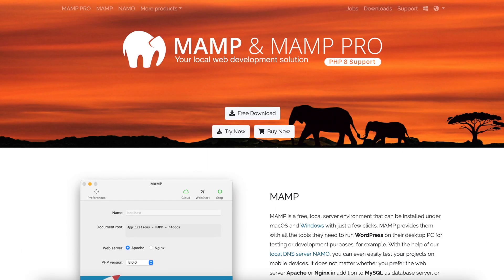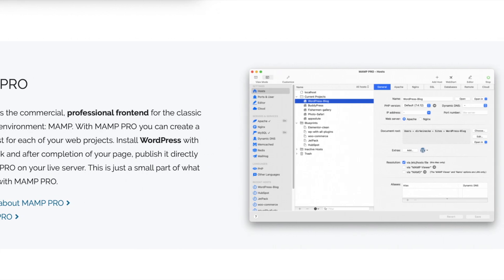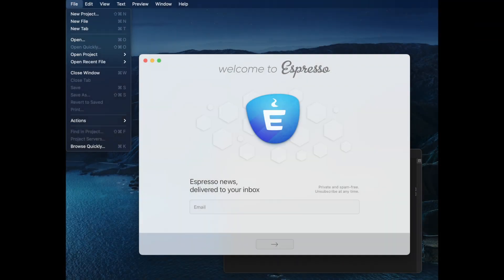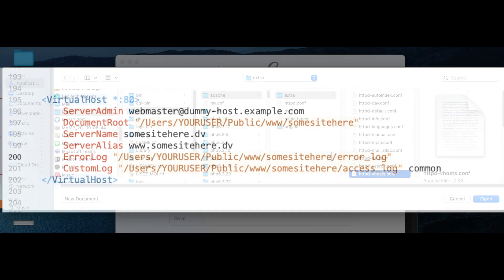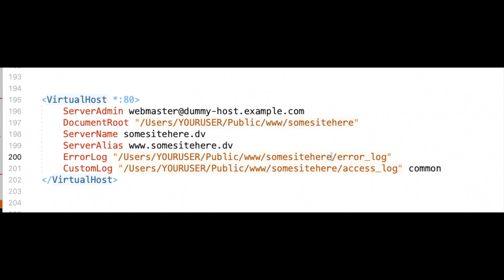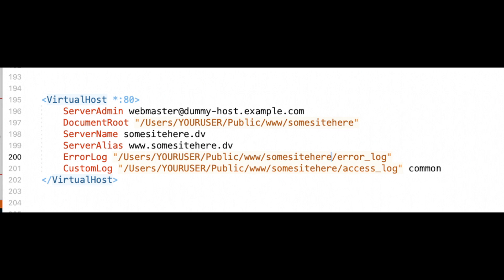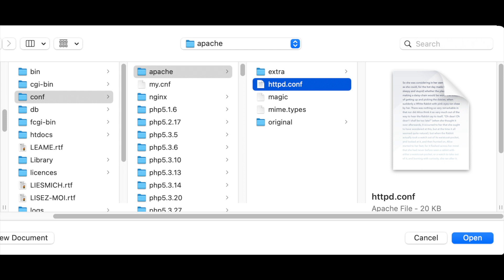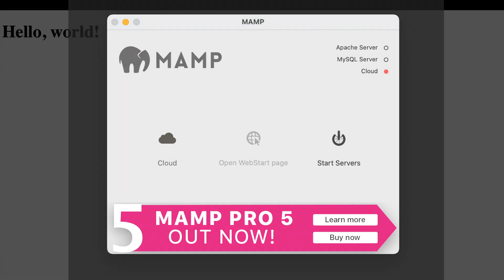How To Use Virtual Hosts on Mac OS X With MAMP for FREE!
The free version of MAMP for Windows and Mac is a great way to start developing websites on your local machine quickly, but it lacks a few key features in its GUI, such as virtual hosts and custom domains.

With just a bit of work, you can be up and running with virtual hosts and custom development domain names on your local machines in minutes!

Our current home studio / YouTube set up:

Laptop (Amazon)
Display (Amazon)
Microphone (Amazon)
Keyboard / Mouse (Amazon) + (Amazon)
Phone (Amazon)
Camera/Laptop Bag (Amazon)
Camera (Amazon)
Sony Lens (Amazon)
Tamron Lens (Amazon)